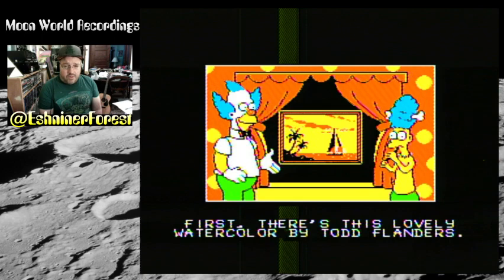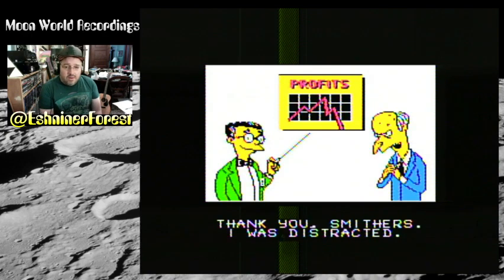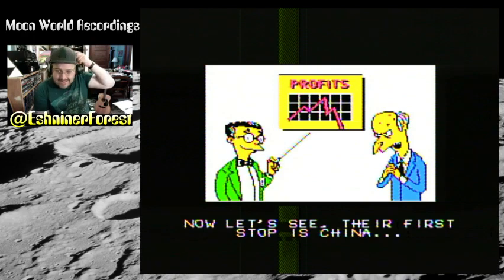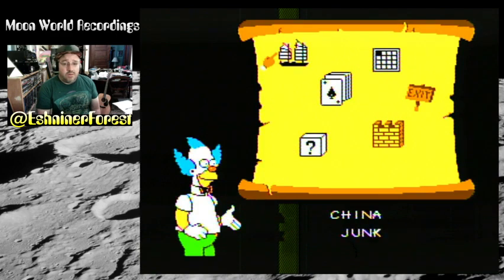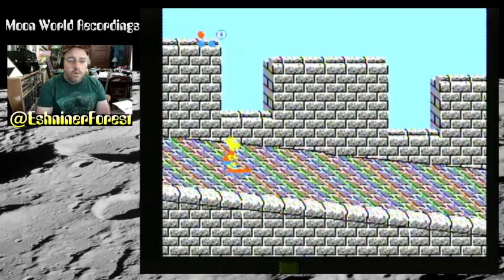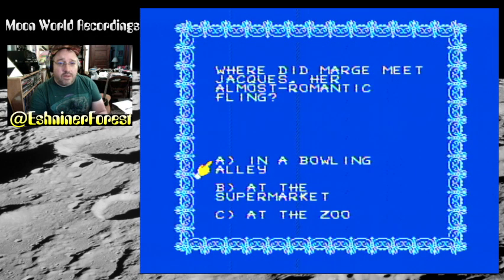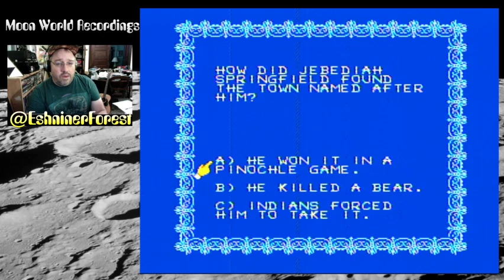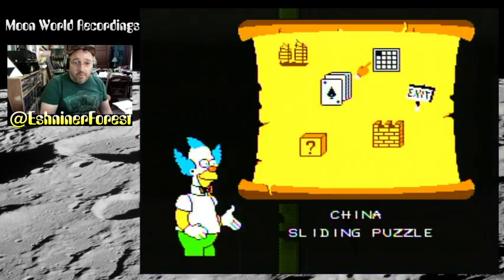Bart Simpson VS The World - NES - Lets Play!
I post weekly content with at least 3 videos a week!

This weeks video game video is of Bart Simpson VS The World! I have never really played this game until recently. It is a weird game!

The Eshniner Forest, has music on ITunes, Amazon & Spotify!!

ALBUM LINK For...
MYSTIC UKULELE By Spooky Blue Translucent Moons!

AMAZON MUSIC

MUSIC LINKS FOR - TEMPLES AND PYRAMIDS BY ESHNINER FOREST!